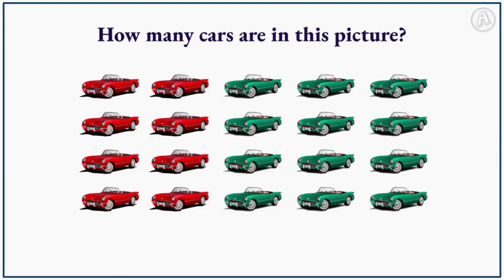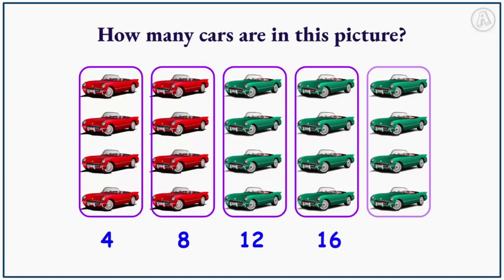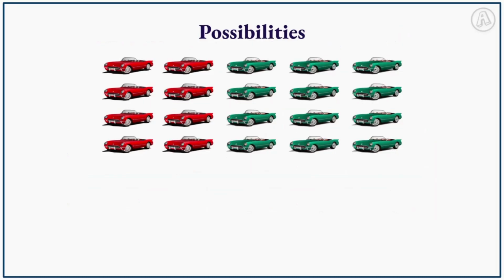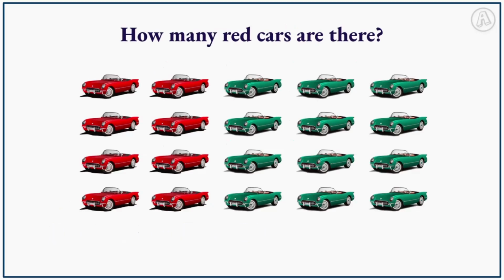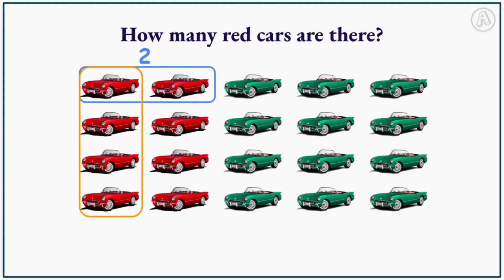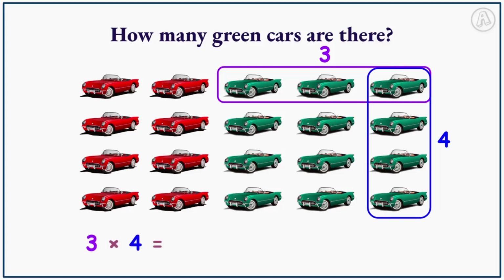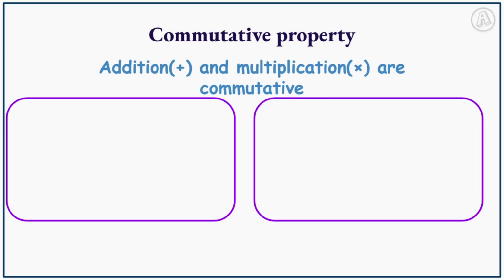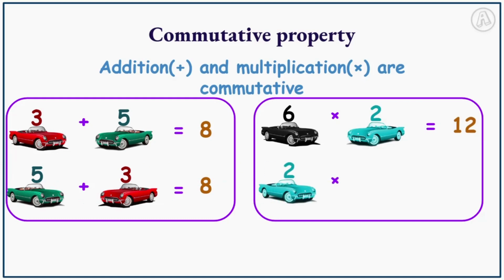Grade 8: Whole numbers - The commutative property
In this video well look at what the commutative property of addition and multiplication is.